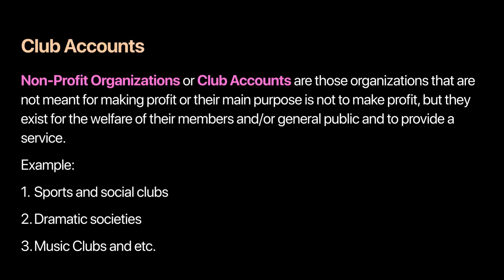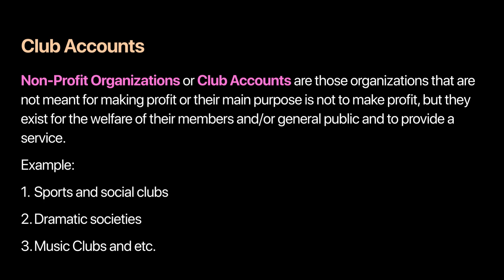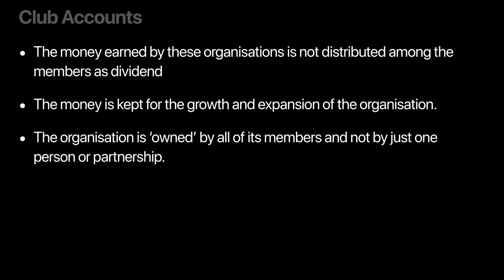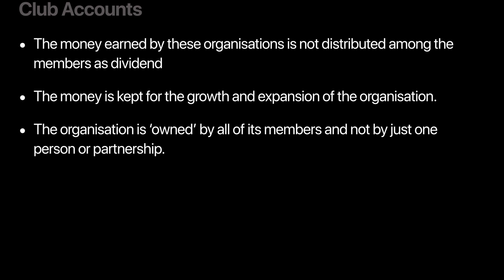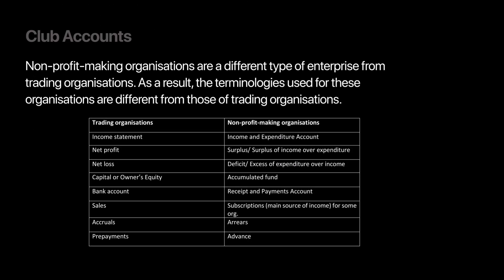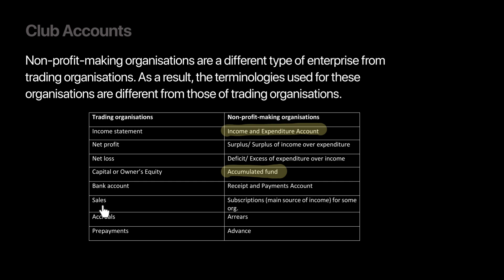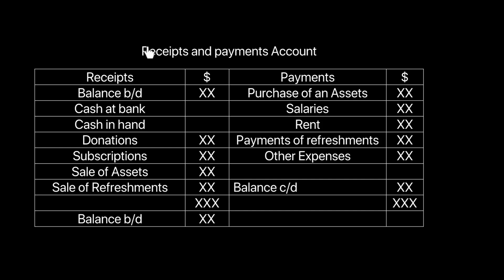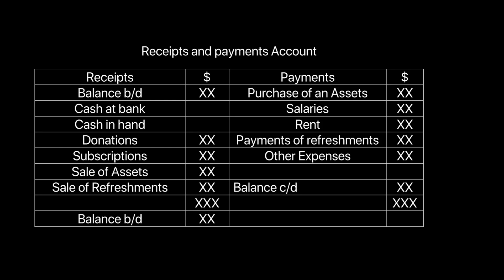Introduction | Club Accounts / Not For Profit Organisations | A level Accounting 9706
Join us for a detailed exploration of Club Accounts and Not-for-Profit Organizations in CAIE A Level Accounting! This tutorial is tailored for students aiming to understand the unique financial reporting and accounting practices of non-profit entities.

In this video, we will cover:

1. Income and Expenditure Account:
Learn how the income and expenditure account summarizes revenue and expenses for a specific accounting period, highlighting the surplus (excess of income over expenditure) or deficit (excess of expenditure over income).

2. Accumulated Fund:
Understand the concept of the accumulated fund, representing the overall financial position of the organization, including reserves and retained earnings.

3. Receipts and Payments Account:
Explore the receipts and payments account, which records cash inflows and outflows, providing a summary of actual cash transactions during the accounting period.

4. Arrears and Advances:
Gain insights into handling arrears (unpaid dues) and advances (prepaid expenses or income), ensuring accurate financial reporting and management of cash flows.

Do you want an A in A Level Accounting? Get on Alt Academy to gain access to our treasure trove of resources. You’ll get:

1. Video lessons covering the full AS & A2 syllabus
2. Expert Academic Support
3. Past paper video solutions that explain how to answer each question step by step
4. A readymade study plan to complete the AS or A2 Accounts syllabus in 60 or 90 days
5. Topical skill-checks and chapter worksheets for extensive practice
6. Global Community of learners
7. Revision guides and flashcards
8. Written past paper solutions going all the way back to 2016

Not just for Accounts, but also other commerce and science subjects (and even Psychology), making 8 in total!

So what are you waiting for? Join Alt now!

Check out our main YouTube channel for videos on exam tips, past paper video solutions, intros to our other subject experts & more!